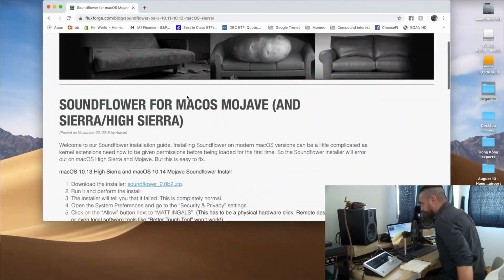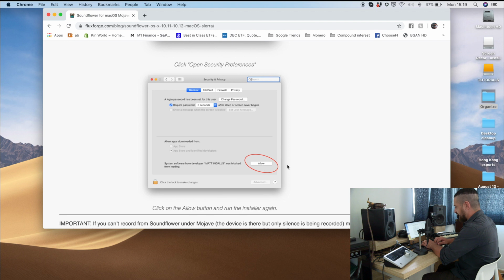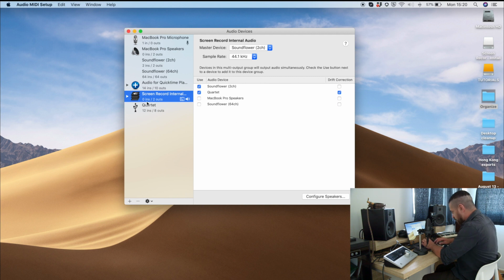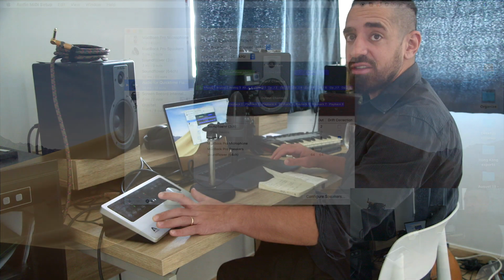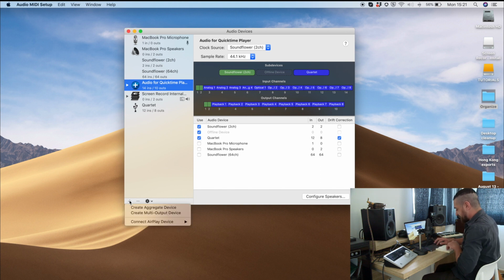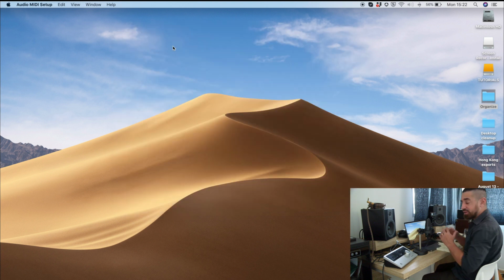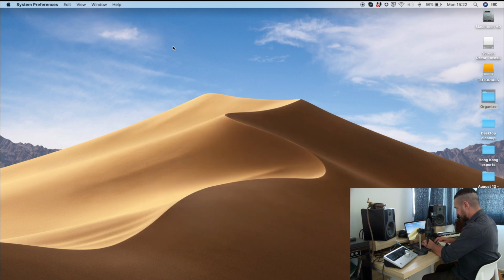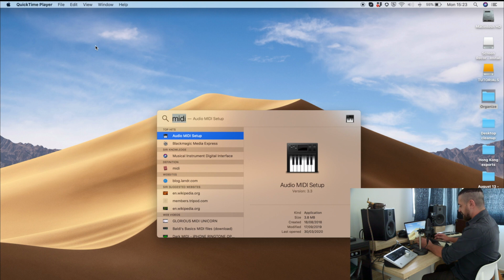Record Internal Audio while Screen Recording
Recording Internal Audio Tutorial

IMPORTANT: Once soundflower has downloaded, you must unzip and load the .pkg!